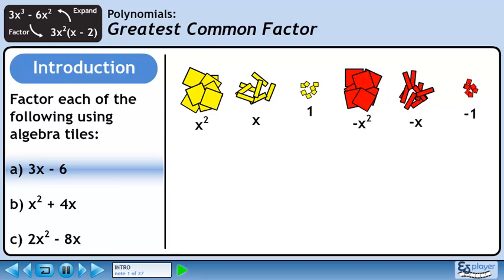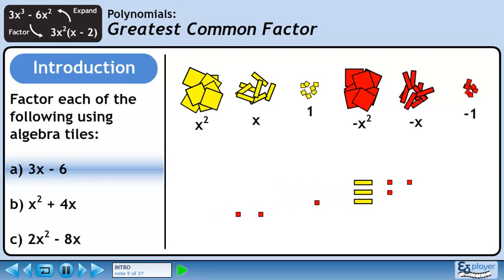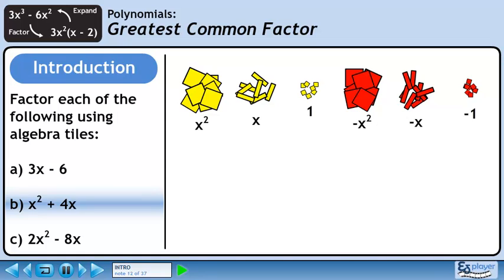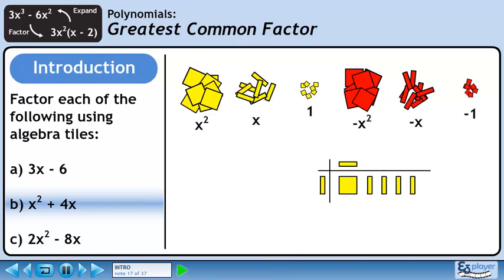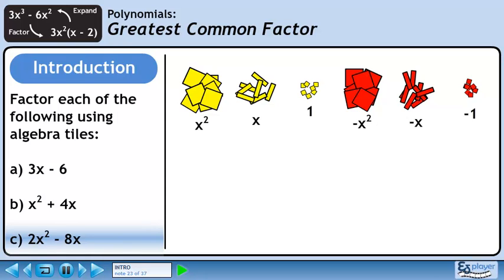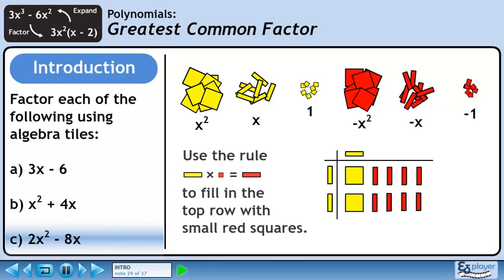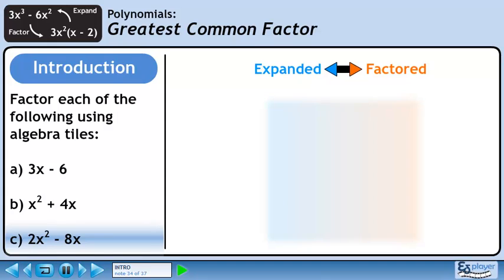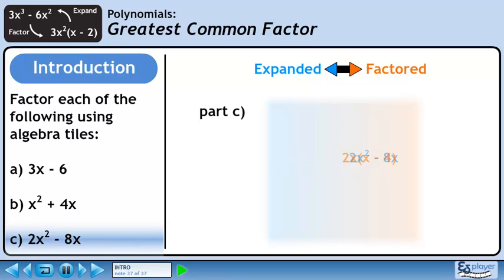Greatest Common Factor - Introduction